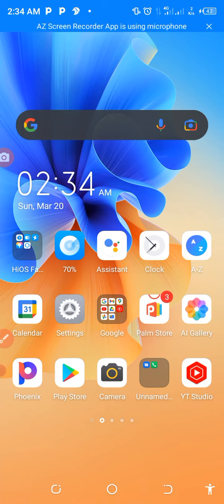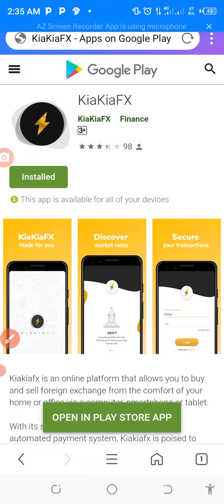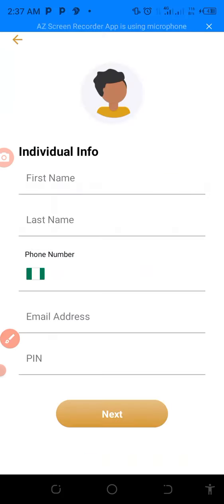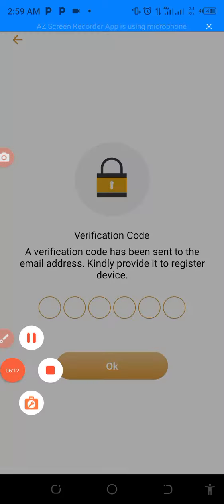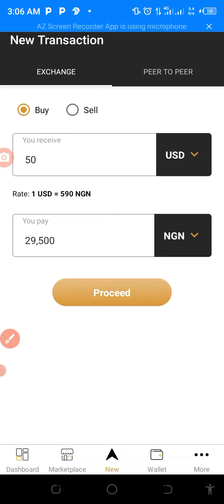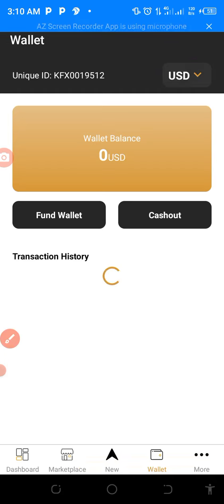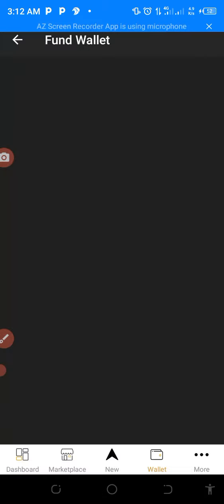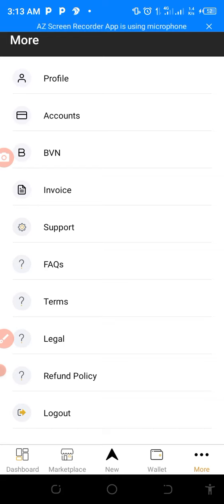how to make money with dollar arbitrage in Nigeria, best site for instant profit. arbitrage, nigeria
Discover the best platforms you can use for dollar arbitrage in Nigeria and make cool instant profit. kiakiafc, buy dollar at the Nigeria CBN rate and sell it with higher price to make an instant profit within a few minute.Learn how to make money online with dollar arbitrage in Nigeria. Best way to make money online 2022 in Nigeria. Buy dollar at the Nigeria bank rate and sell at a far higher price. Welcome to Make Naira dollar arbitrage in nigeria, arbitrage, nigeria, arbitragees.learn about crypto arbitrage in Nigeria  I am going to teach you how you can make millions of Naira from the comfort of your home through arbitrage trading.

Arbitrage trading is simply buying crypto currencies using a low price and then selling it for a higher price  the process is as simple as ABC  all you need is a trust wallet and a Binance Account then you need a small startup capital.

there's no loss in this system of Investment  watch this video and change your life for good.

Please like and Subscribe to this channel for more videos like this if you Subscribe anytime I upload a new way of making money online on this channel you'll be one of the first people to know of it.you can also learn how to make money